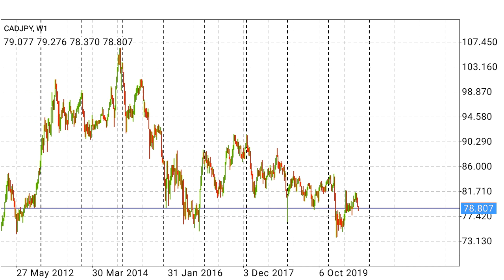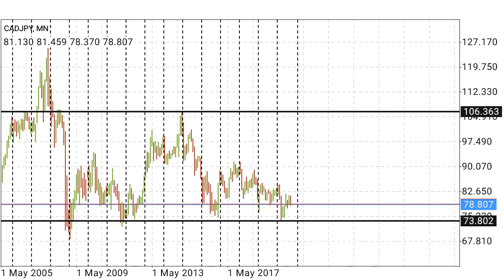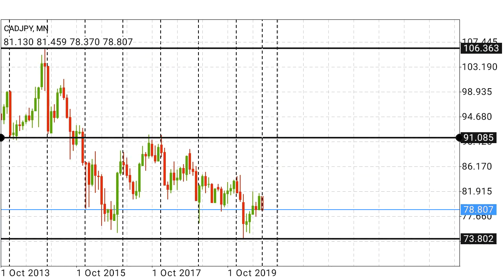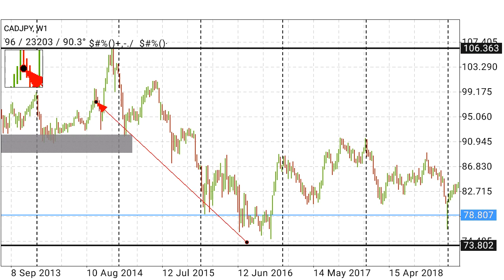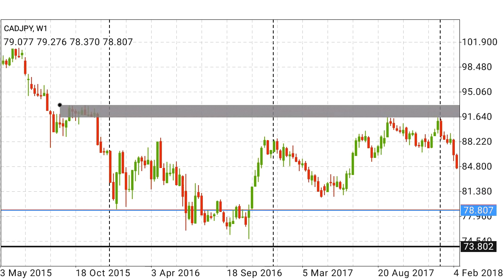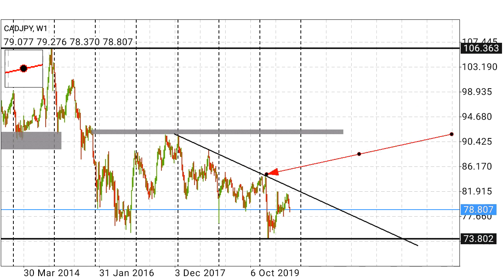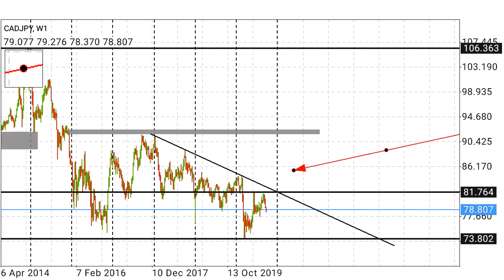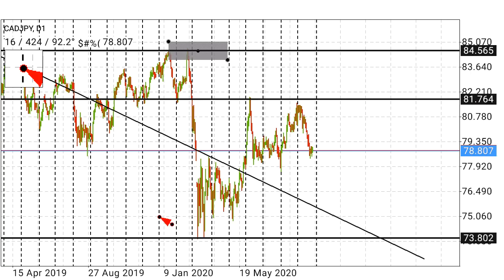How to draw a trendline correctly 100% in (2020)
How to draw a trendline the right way. How it is done and  trendline on its own will make you lose but when you have extra confirmation you will keep on winning.
Trendline work as support and resistance